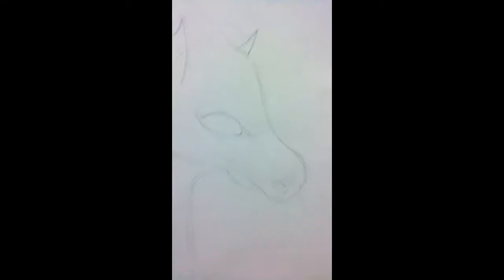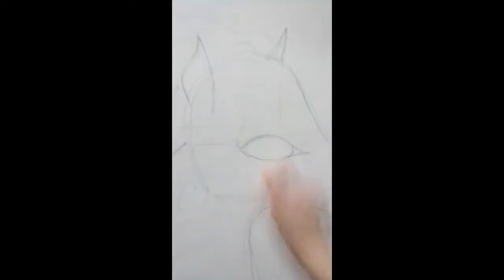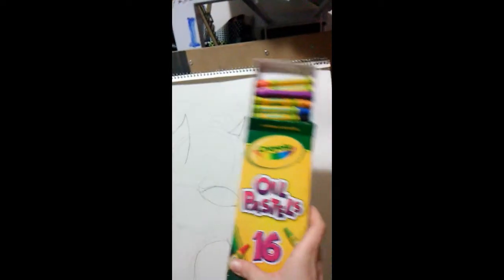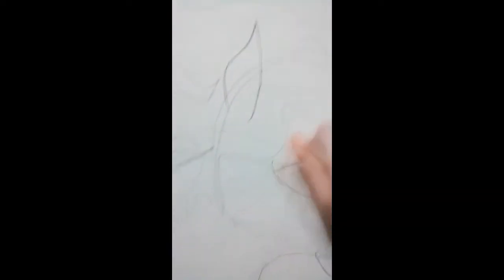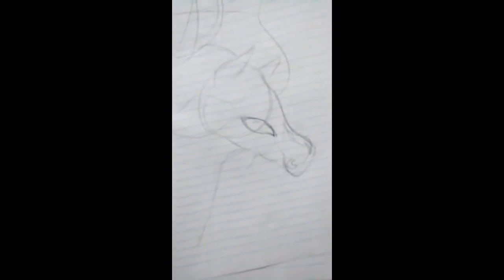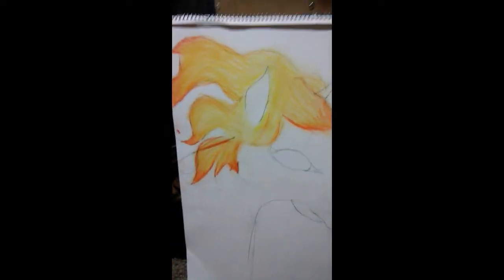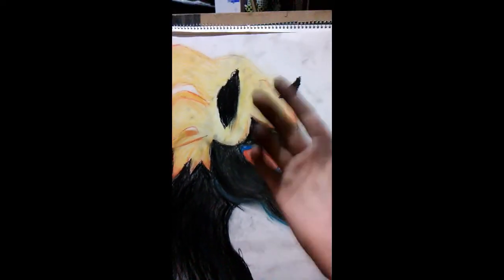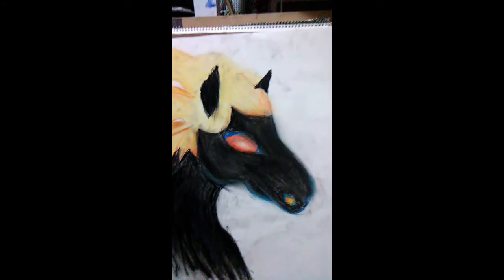Drawing The Nightmare horse!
Wazza guys I'm just explosions and I'm sorry about the crappy filming, shoulda turned the phone sideways!